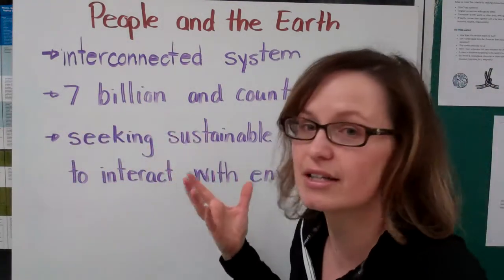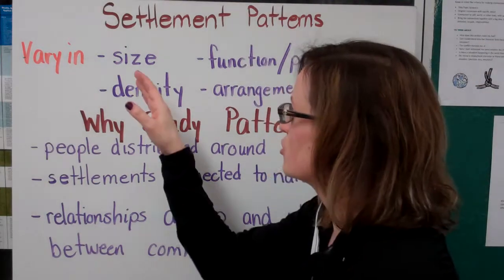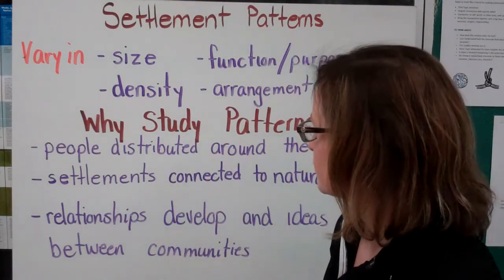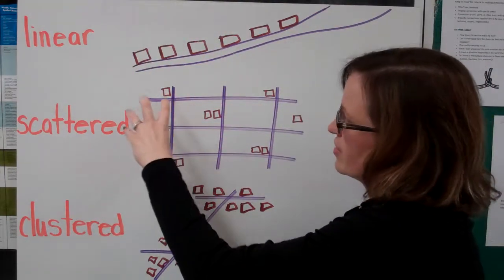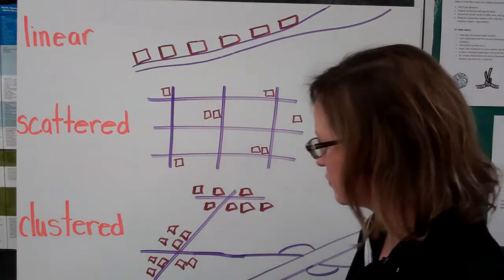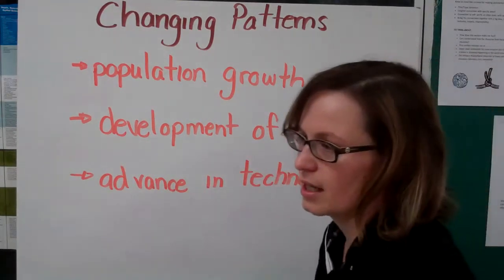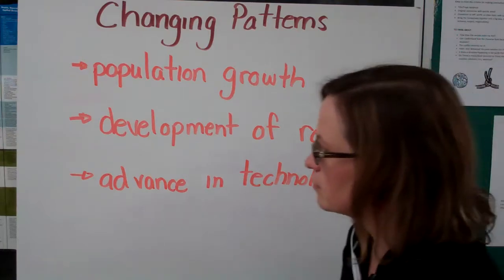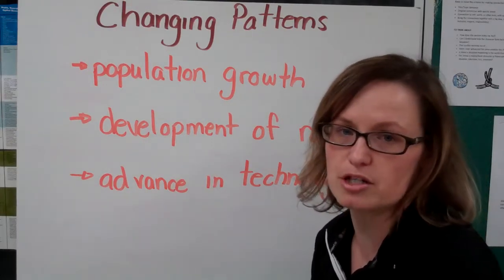3.2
People and the Earth